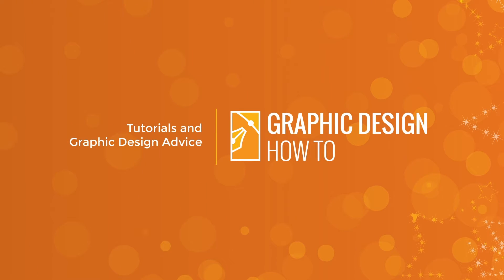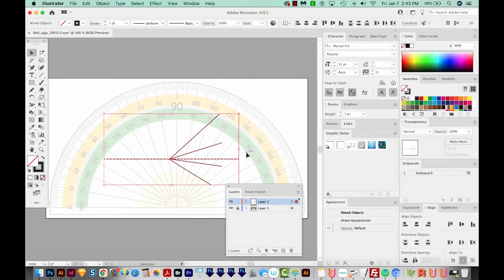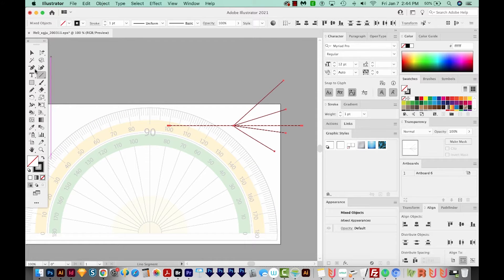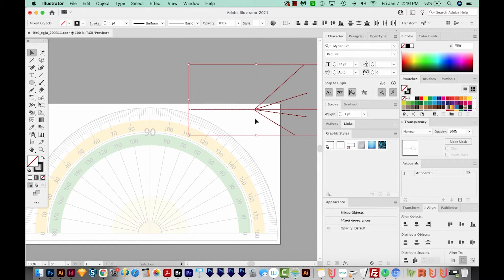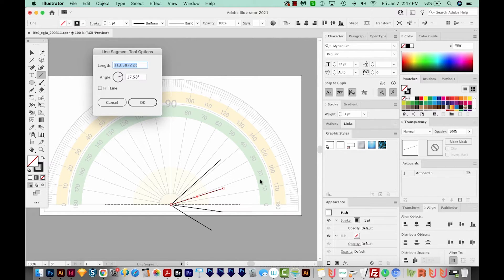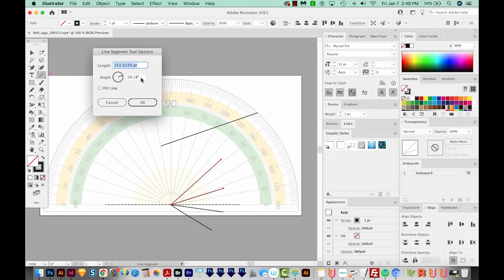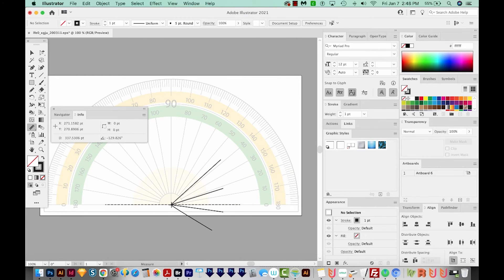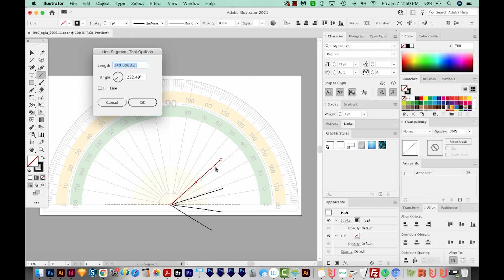How to measure the degrees of angles in Adobe Illustrator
There are times in Illustrator when you need to know your angle measurements - learn how in this video!

➝ PHOTOSHOP
Remove the background of a photo and make a template for Youtube thumbnails with Adobe Photoshop